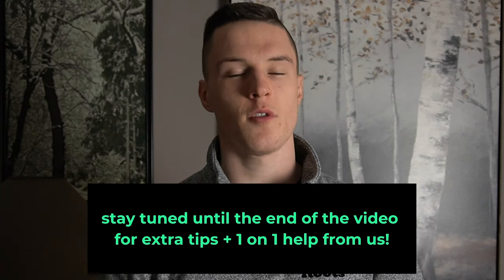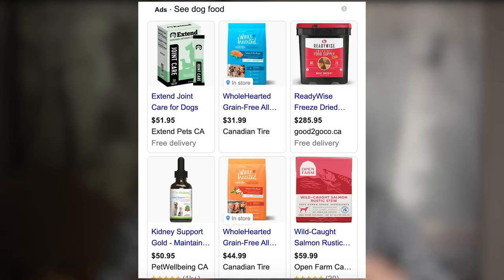Google Ads Brand Search Setup (Essential)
Happy new year to everyone! In this video, we quickly share how to set up Google ads brand Search campaigns for your store. A must for any Google ad account.

👇🏼Socials

(Tons of Business Reels and TikToks)

We provide daily uploads of eCommerce tips, tutorials, mindset, and much more on making money online, so be sure to keep up to date!

Whether it be about Shopify dropshipping, Facebook Ads, Google Ads or anything in between, we've got you covered.

We'll be documenting our process of brand building, wealth creation, and the like on this channel, it'll do nothing but benefit you!

Be 100% up to date on new Dropshipping news and much more!

✅Quality Content To Keep You Educated
✅Professional and Clean Topics

📸Camera Specs

🎥Our Camera (Sony a6100)

We learned how to make money online and teach others how to make money online with Shopify dropshipping and Facebook ads with low budgets. We teach scaling techniques, how to scale Facebook ads, and how to make a good stream of income online as a Shopify store owner.